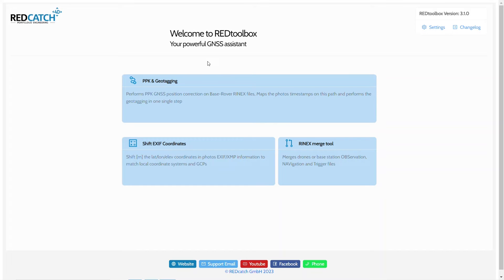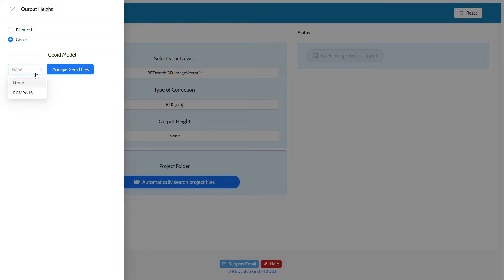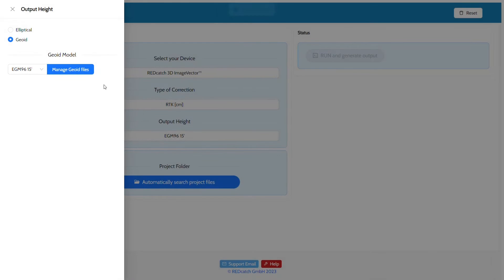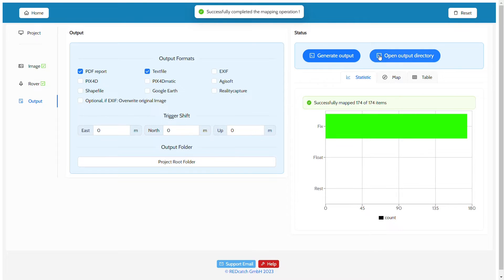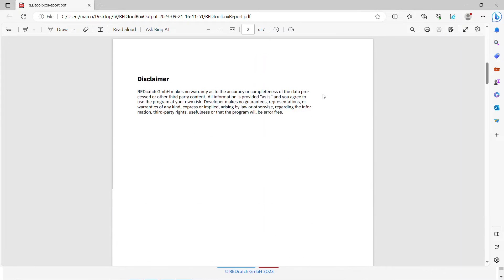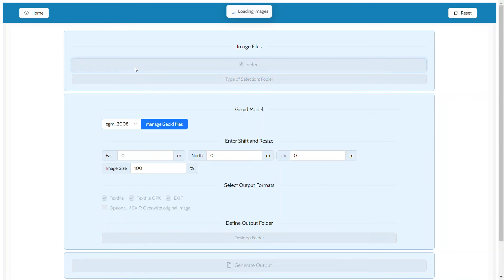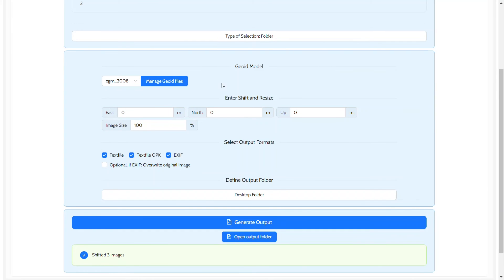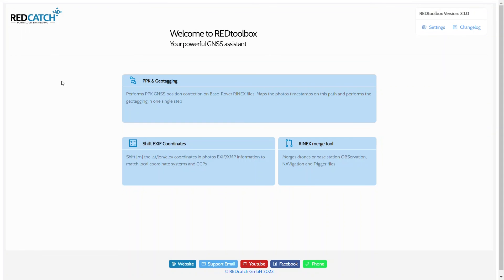[REDtoolbox 3.1] Geoid Model Usage Workflow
In this video we showcase the new geoid model usage workflow in the REDtoolbox version 3.1. We show you how to use the new geoid functionality in the context of the post-processing tool and the image shift tool. Both of which have been updated to allow for the usage of GeoTIFF-based geoid models during processing.

Why REDtoolbox ?
- Trusted by thousands of users worldwide
- Highly automated and hands-off workflow for fast and simple processing
- Very accurate and supports a wide array of devices and chipsets for processing
- Multiple tools designed to help you process and handle GNSS data
- Continuously updated and supported
- Our mission: Help you make processing easier

What you will see in this video:
o Introduction (0:00)
o Selecting and adding geoid models (0:30)
o Processing (1:29)
o PPK and geotagging tool output (1:52)
o Geoid model handling in the image shift tool (2:50)
o Removing a geoid model (3:50)